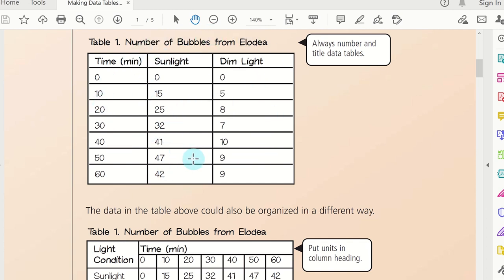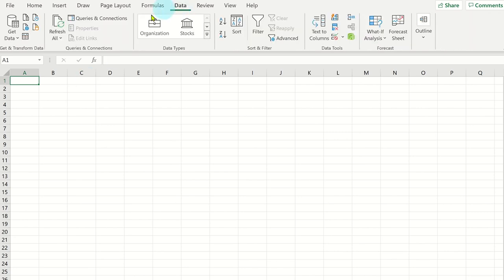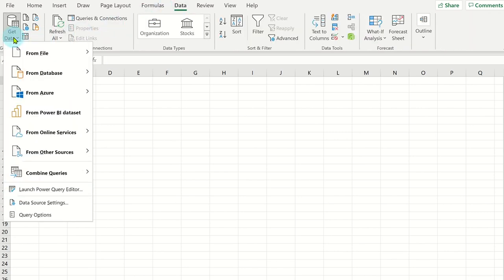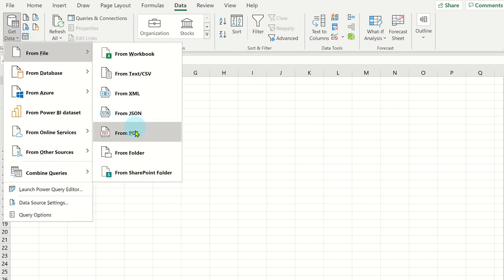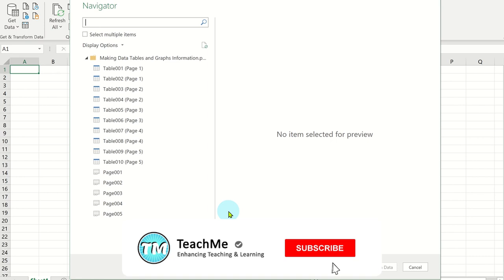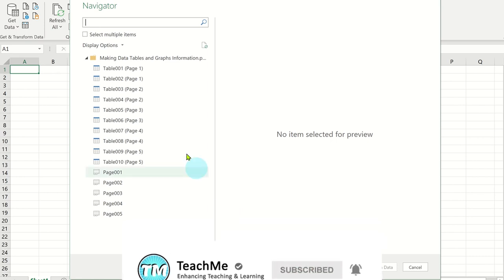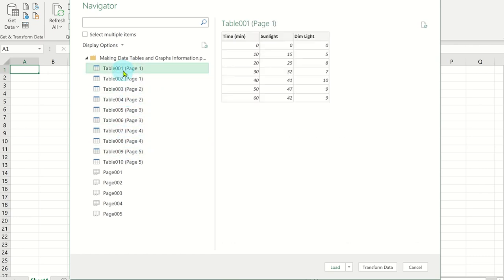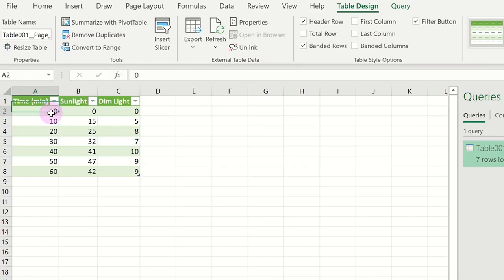How to Copy a Table from PDF to Excel | Extract Data to Edit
How to Copy a Table from PDF to Excel. This Microsoft Excel tutorial shows how PDF tables can be copied into Excel quickly. Converting a PDF to Excel is a faster and sometimes more accurate way to transfer data tables. This Excel tutorial shows the steps to make a copy of table from a PDF and place it into Excel so it can then be edited.

If you found this Microsoft Excel tutorial helpful, please give it a 'Like', Subscribe to the TeachMe channel and click on the Notification Bell so you know when more useful videos are released.

⏱TIMESTAMPS⏱
0:00 How to Copy a Table from PDF to Excel - Intro
0:13 Steps to Import a Table from a PDF to Excel
0:36 Selecting a Table to Copy from PDF to Excel
0:57 Edit Copied Table from PDF in Excel